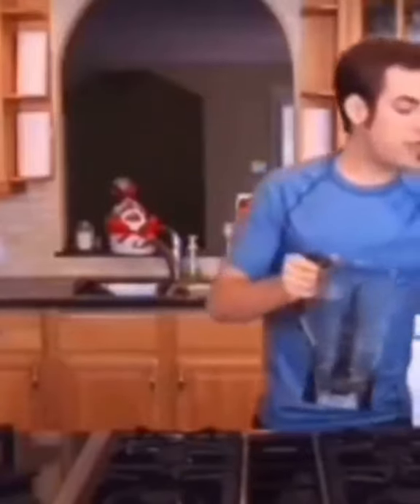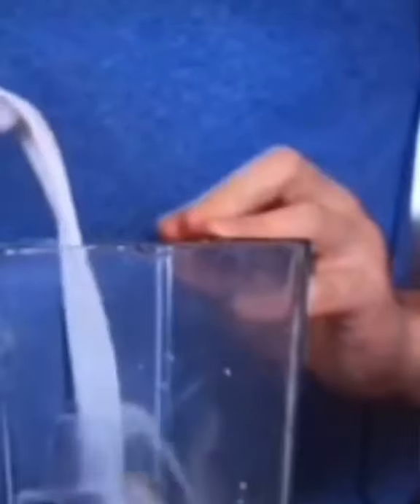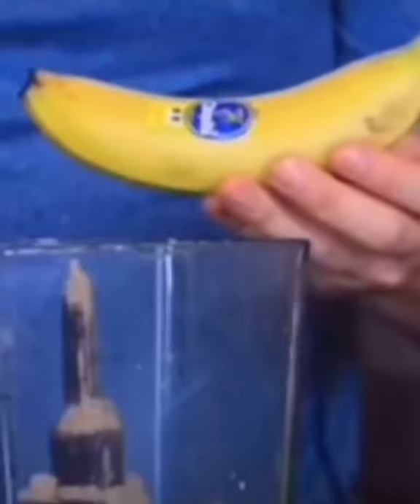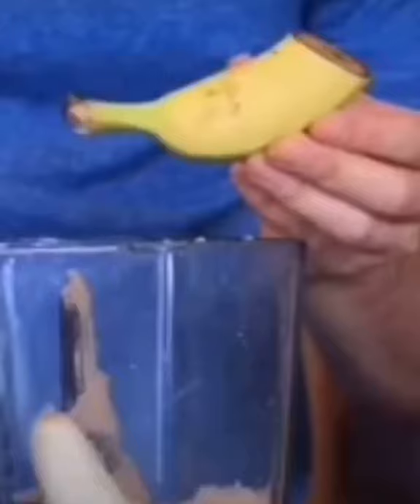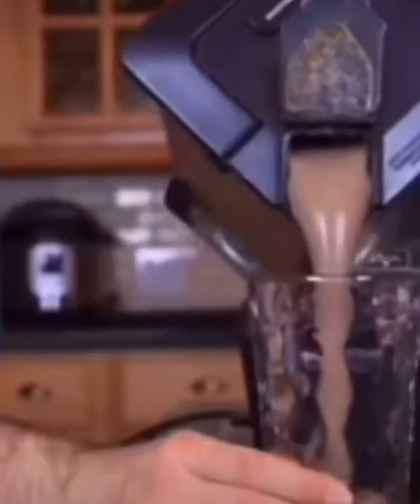dOn'T FoRgeT to aDd SoMe pRotEin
Did you hear him? Add some protein!